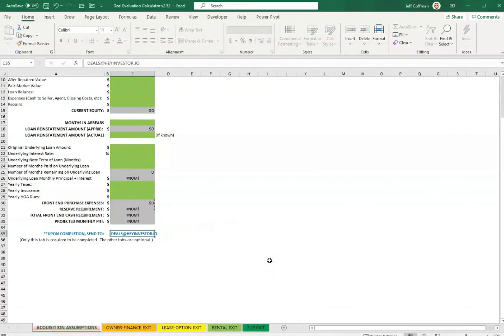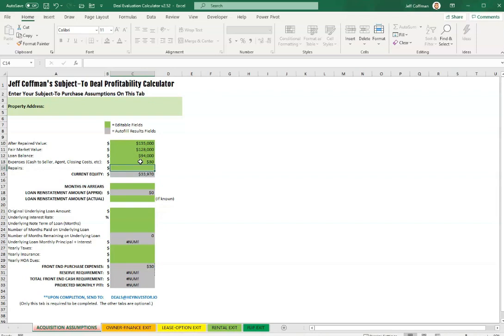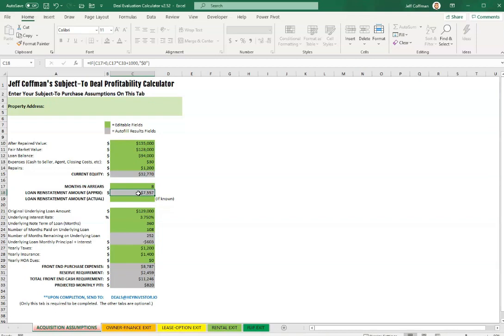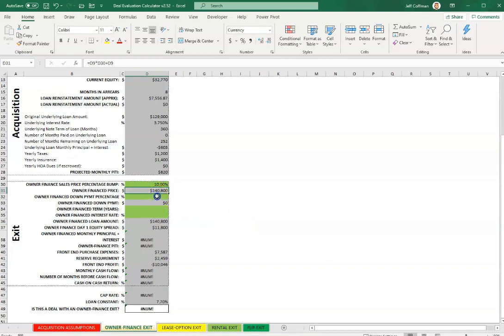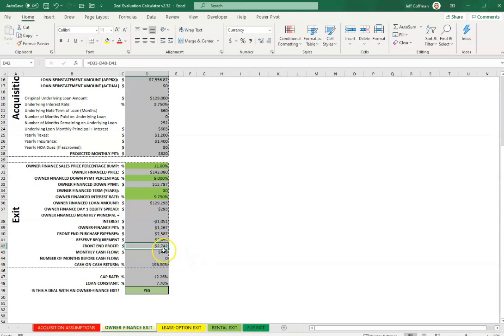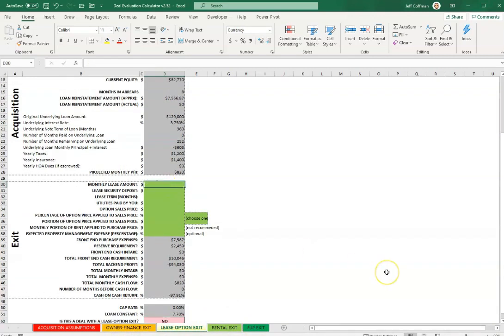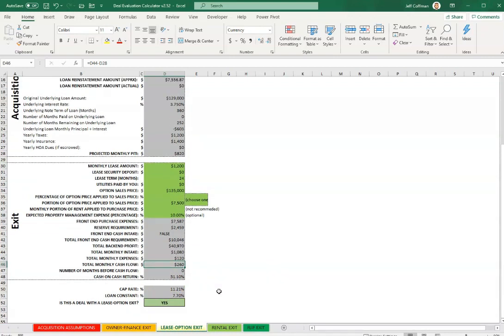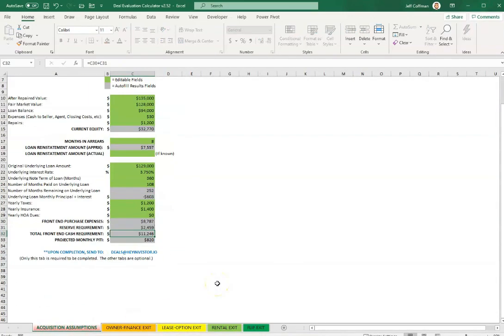Are Subject-To Real Estate Deals Profitable?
We're revolutionizing the real estate industry through the power of creative financing.

Let me show you why some of the best real estate investments are bought subject-to the existing financing so that you don't have to be the high bidder on foreclosure houses. This knowledge is how you become a REAL real estate investor with no money (or very little money).

In this video, I'll show you how I made over $25,000 wholetailing a sub2 deal. I am going to walk you through the deal using my subject-to deal evaluation calculator.